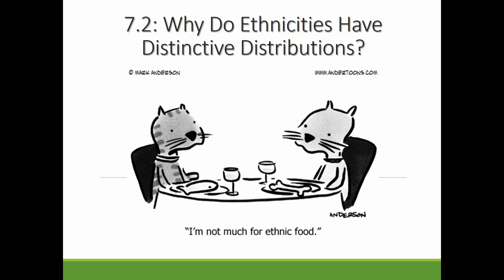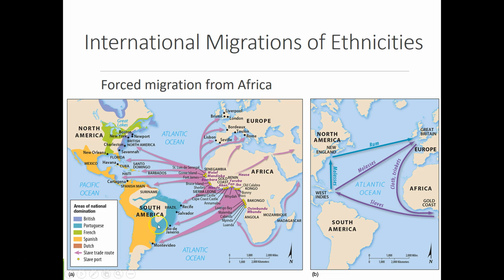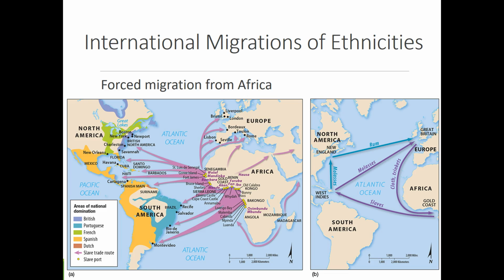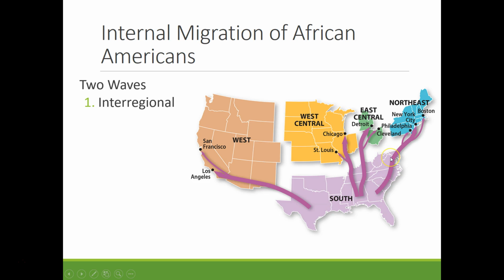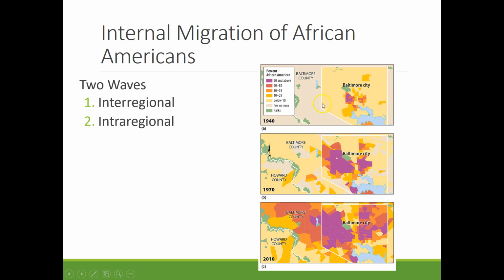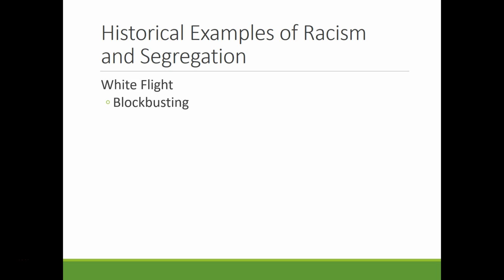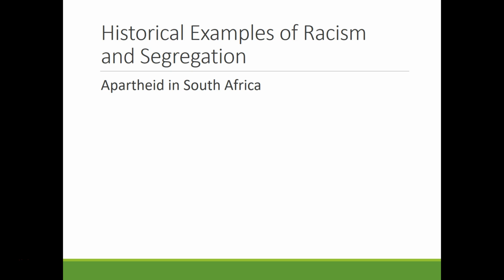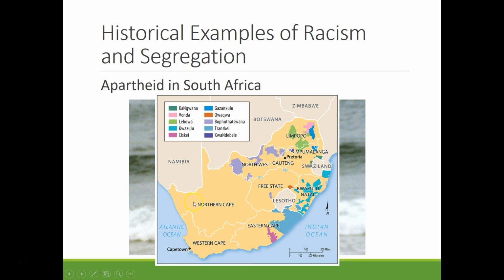7 2 APHG 18 19